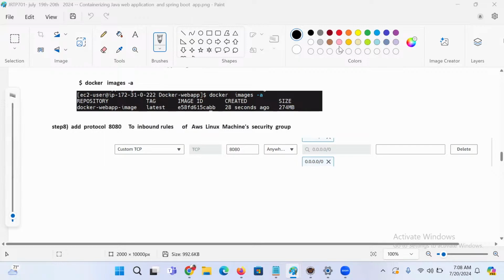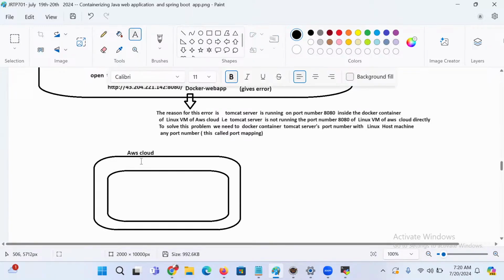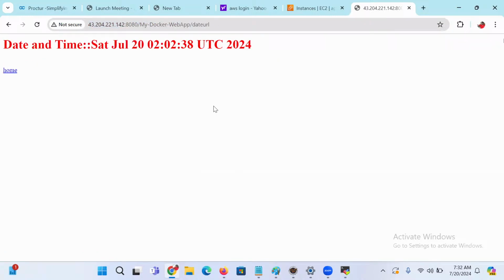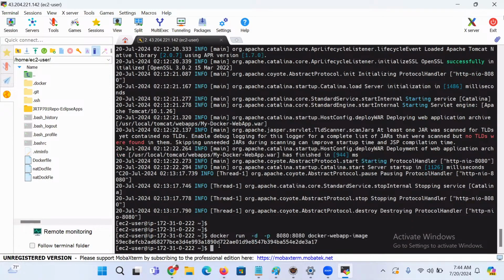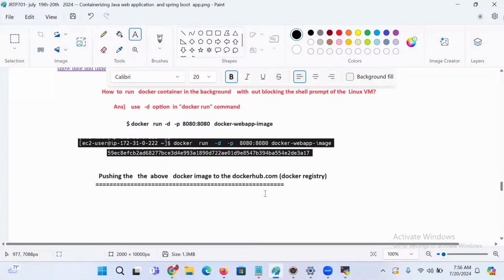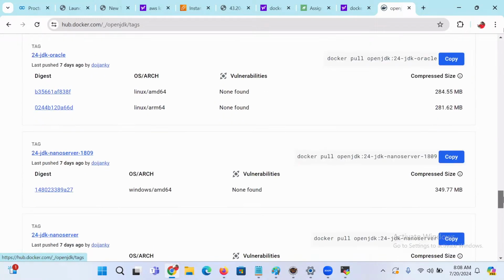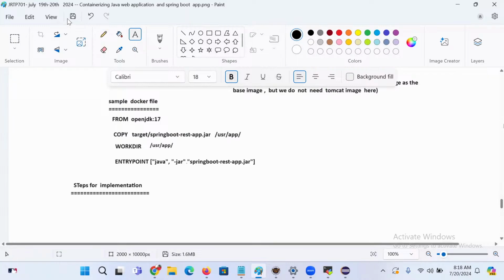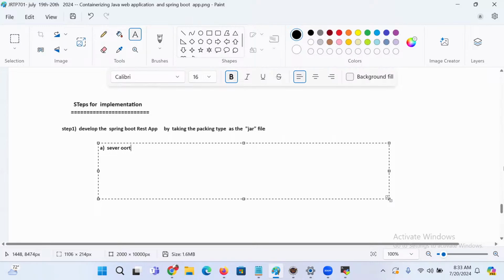JRTP - Docker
Roshan  Khapre